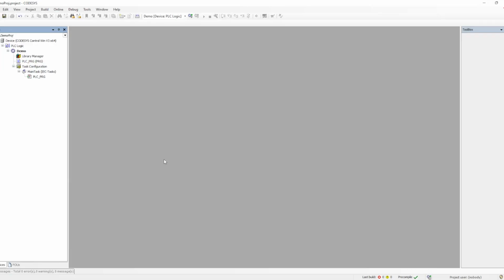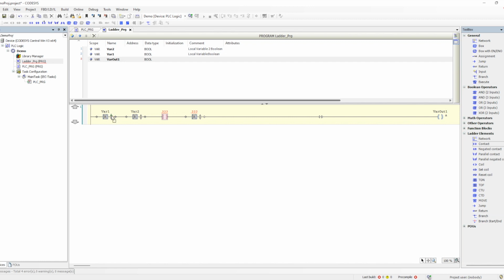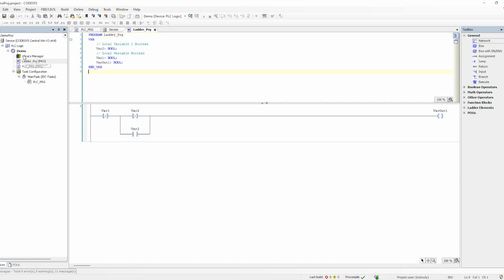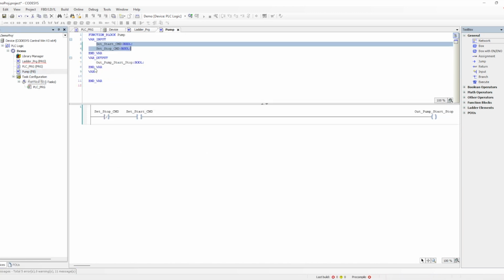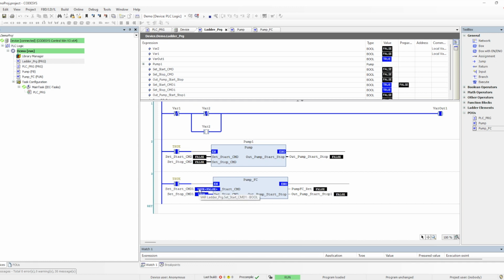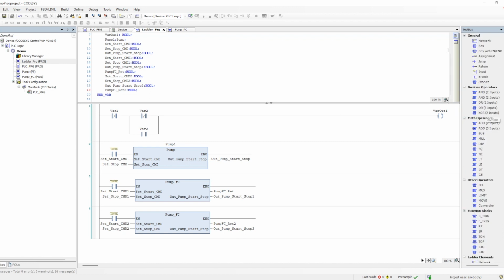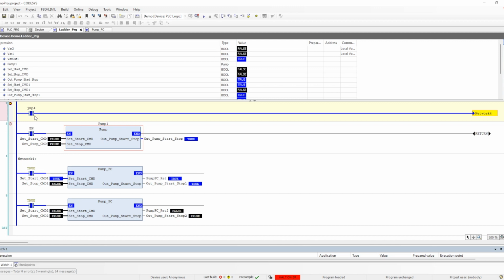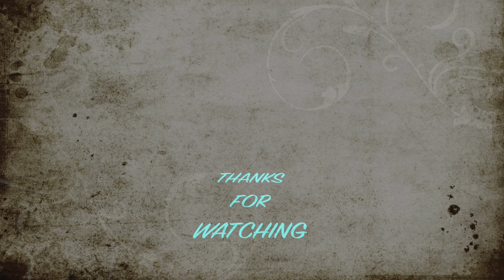CoDeSys PLC Programming Tutorial: How to Program using Ladder Logic part 5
In this video i am going through one of major programming language used in PLC world ladder logic from where the Automation using PLC started.
will walk you through how to create program ,Function Block , Function .